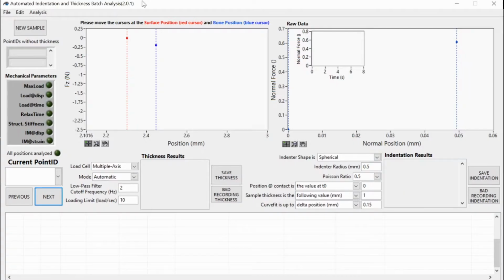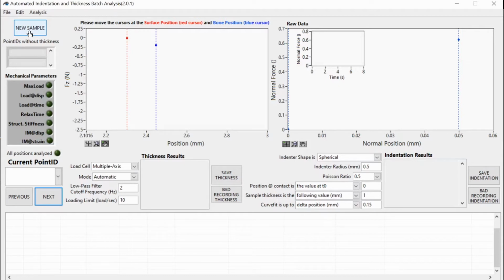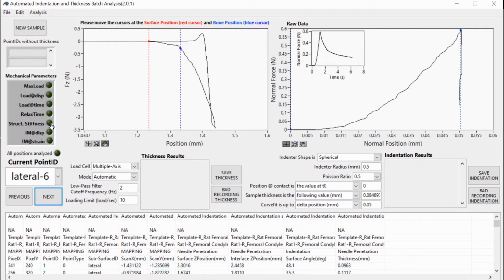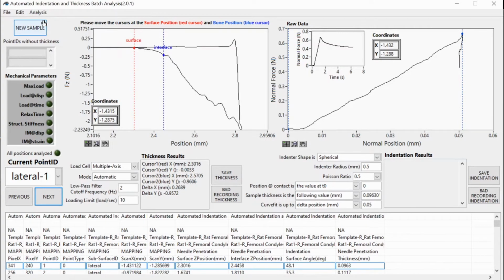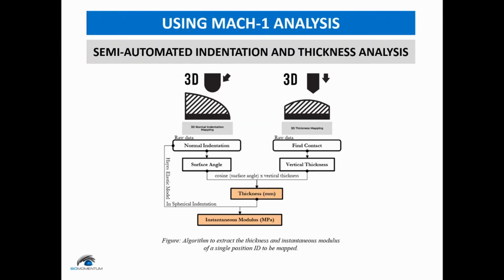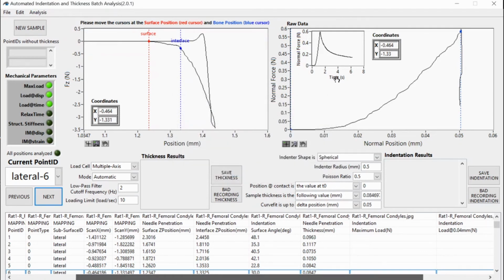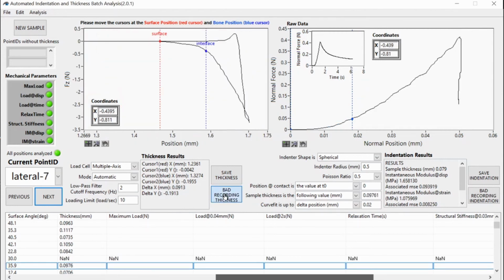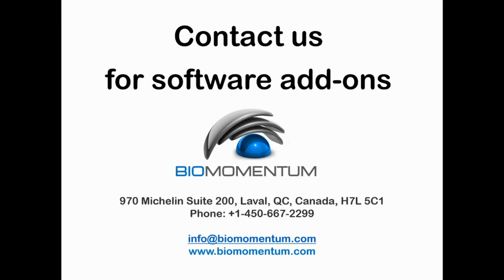Mach-1 Analysis User Manual - Part 11 - Semi-Automated Indentation and Thickness Batch Analysis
Since 1999, this unique configurable mechanical tester has helped hundreds of scientists around the world enhance and publish their innovative research activities related to biomaterial, tissues and soft materials. Due to its modular design, small footprint and numerous customization features, this top-of-the-line tester offers the versatility required in cutting edge biomaterial testing labs. It has been designed to be easily upgraded with the addition of motorized stages, load cells and accessories, so it will evolve and adapt constantly to changes in your material research priorities.